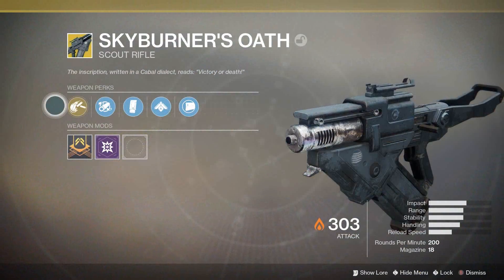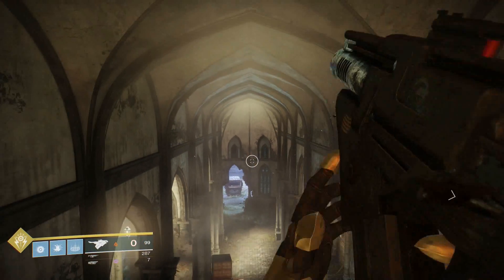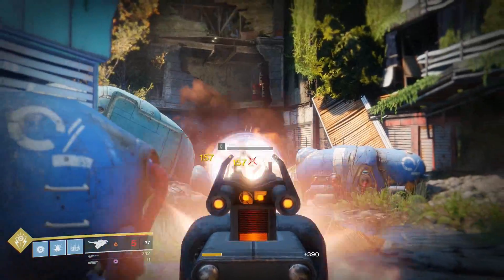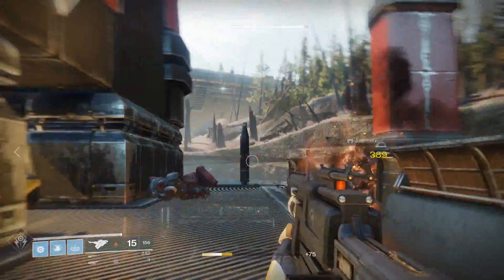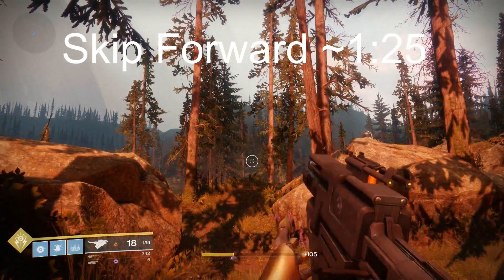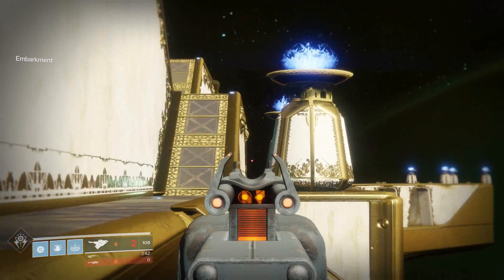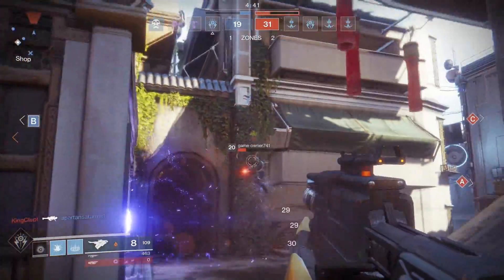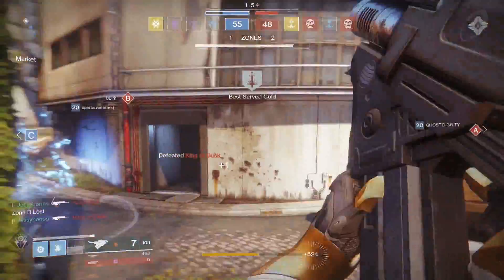Skyburner's Oath Exotic Breakdown and Analysis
My first Exotic weapon breakdown is here! Lets take a close look at the Skyburner's Oath Exotic energy scout rifle.

All footage was recorded, by me, using an Elgato HD capture card on an Xbox One.